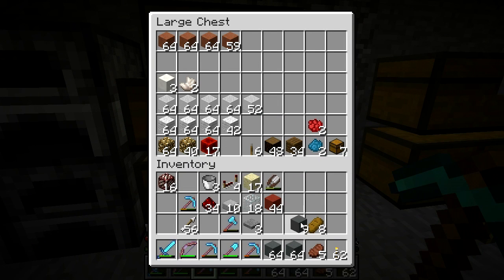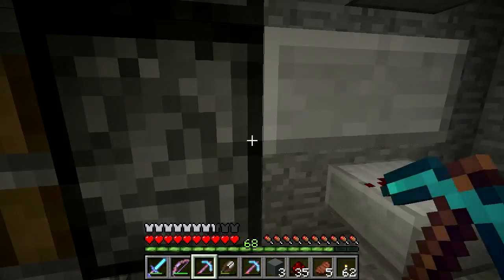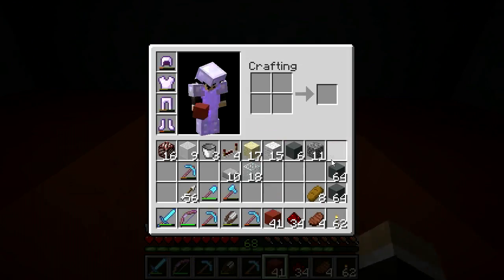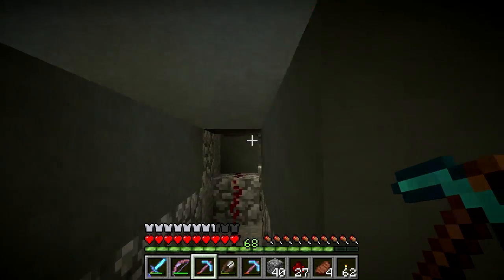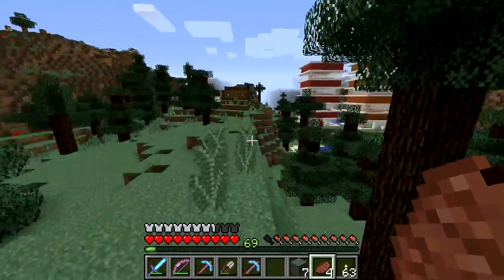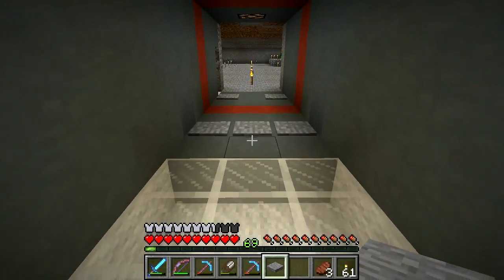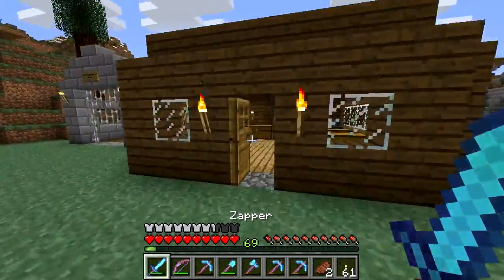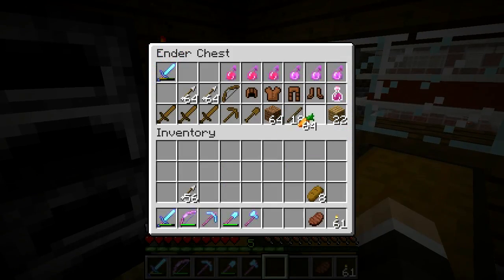MrMFretwell Plays Minecraft - E109 - "Tunnel Door Design" (M607)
3x3 doors, tunnel progress and item repair! :)